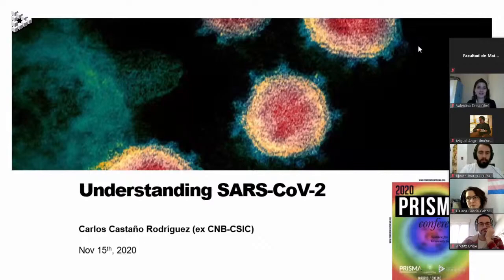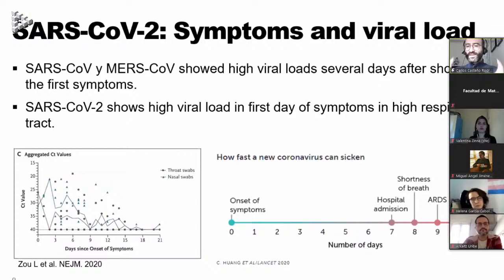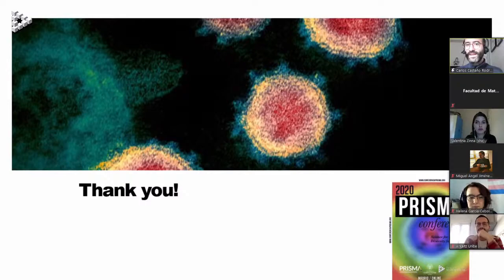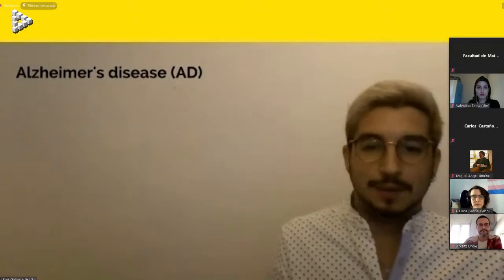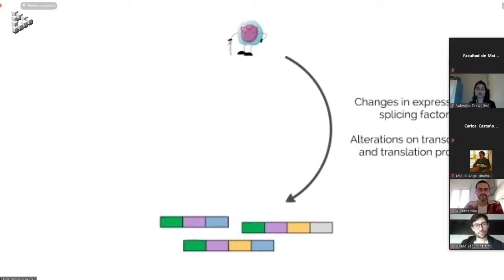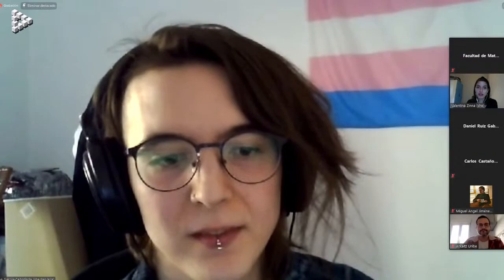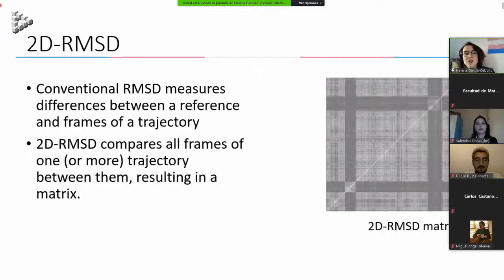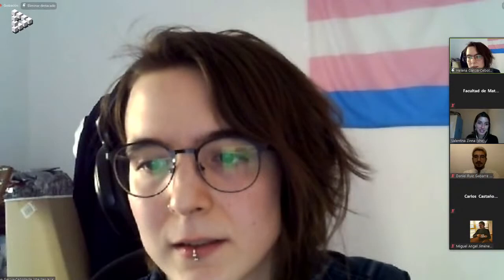PRISMA 2020 - Emisión en directo